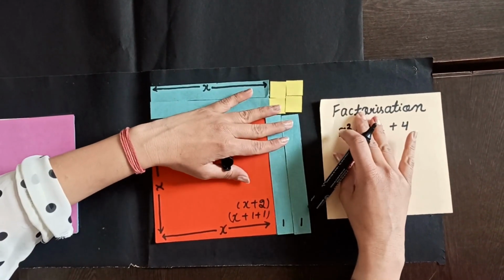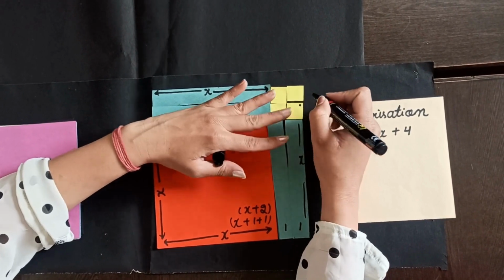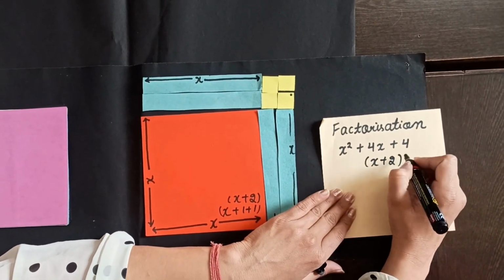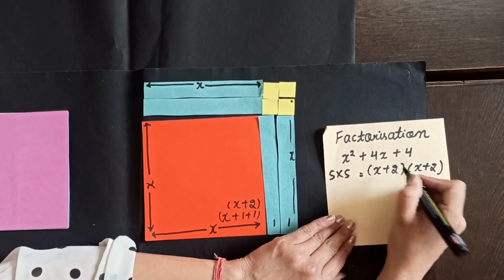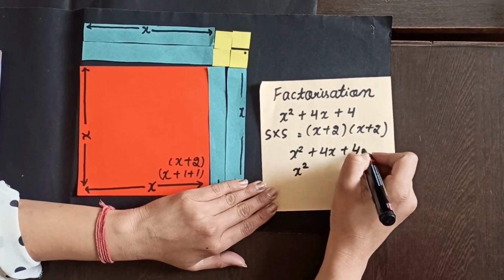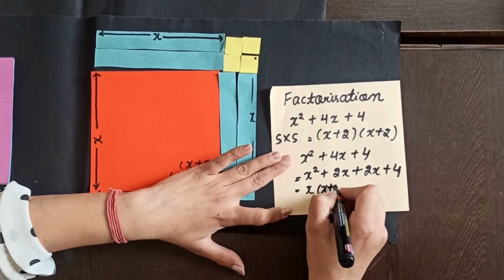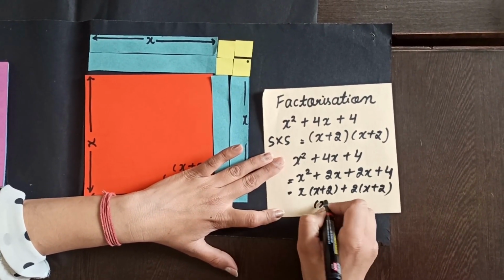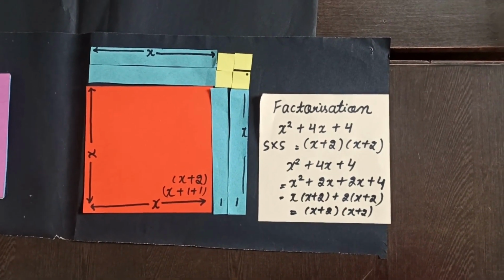Factorising a quadratic equation by the help of an activity (Class 8)